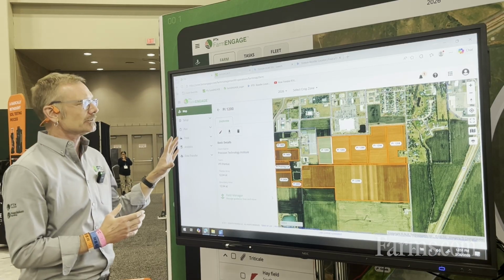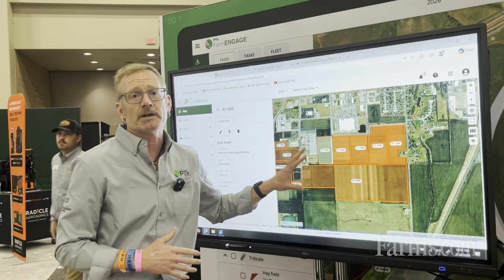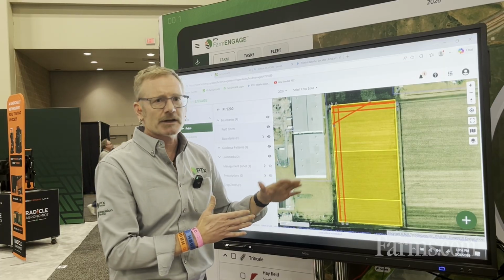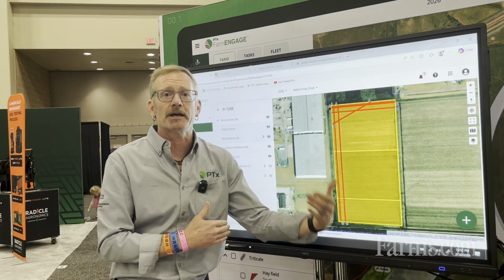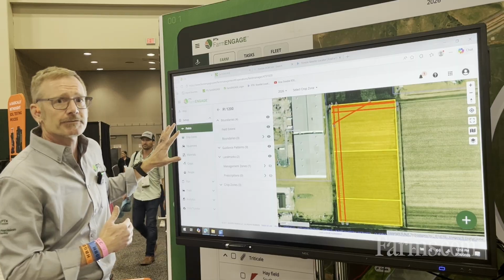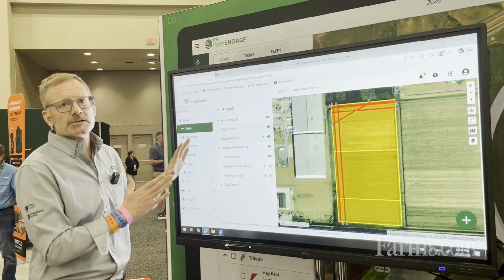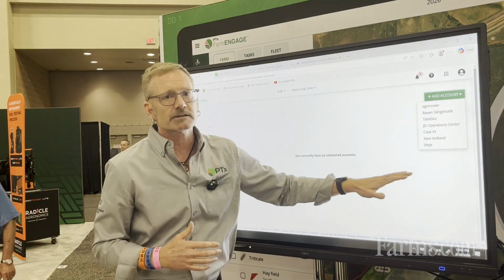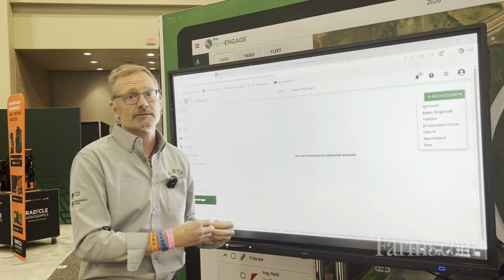PTx FarmENGAGE Explained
Discover how FarmENGAGE by PTx empowers farmers to bring all their field data into one simple, cloud‑based hub.

In this video, Zach Spence of PTx walks through how FarmENGAGE unifies data from Case, Ag Leader, Fendt, and John Deere equipment — helping growers visualize operations, plan smarter, and improve results year after year.